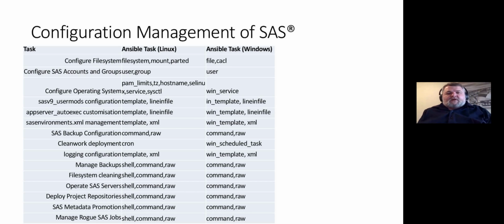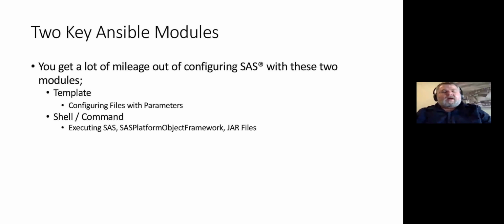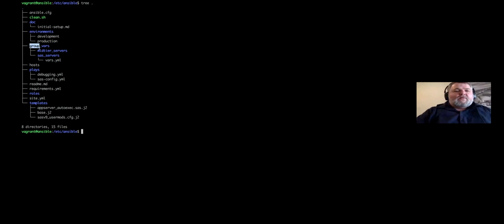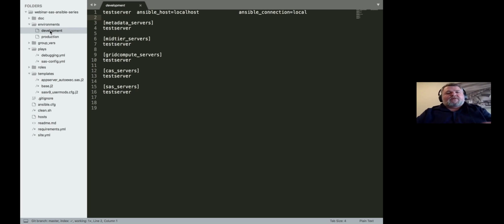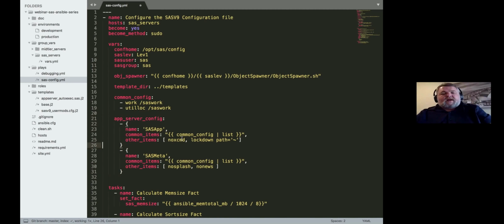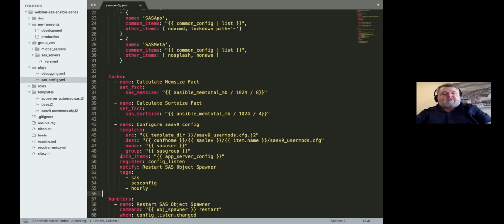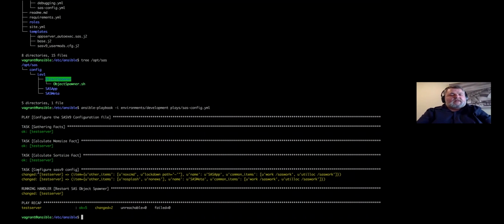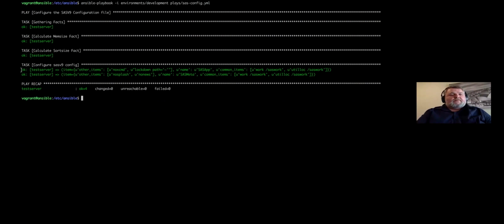SAS® Configuration Management with Ansible - Part 1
Configuration management is a very important aspect of ensuring that system integrity is maintained over time. When it comes to SAS, configuration management can apply to a diverse range of aspects, including data integration, reporting, custom built SAS applications, and the overall environment.

In this webinar, we run through how configuration management can be handled and automated with Ansible - powerful software that automates provisioning, configuration, management, and application development.